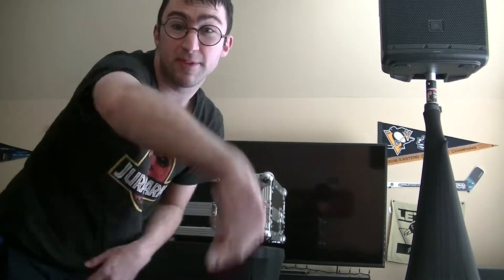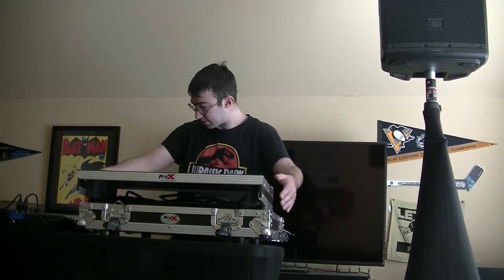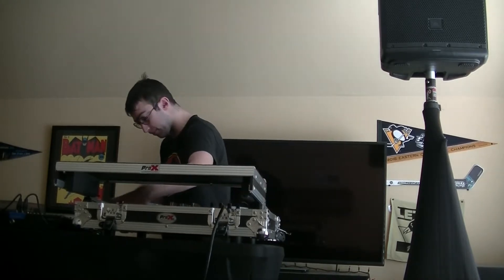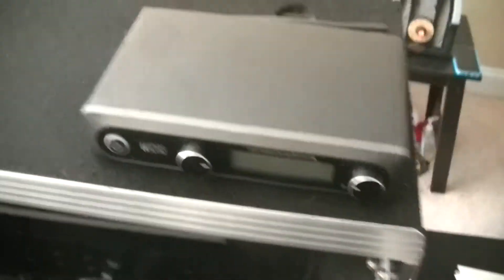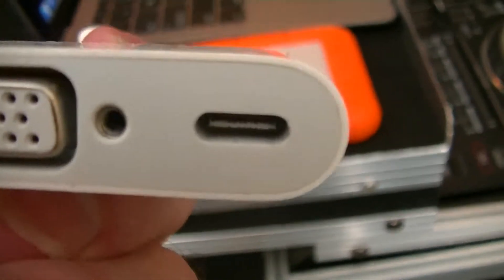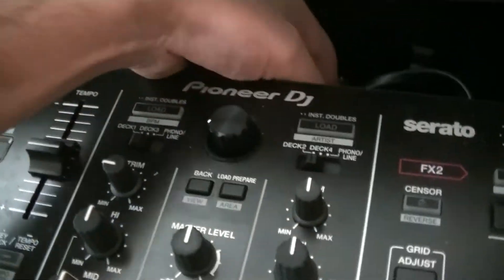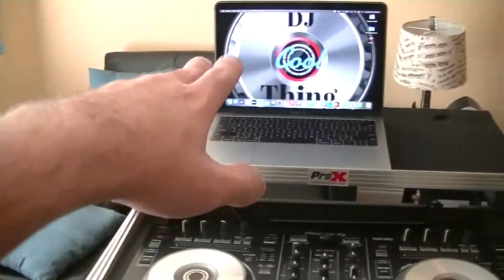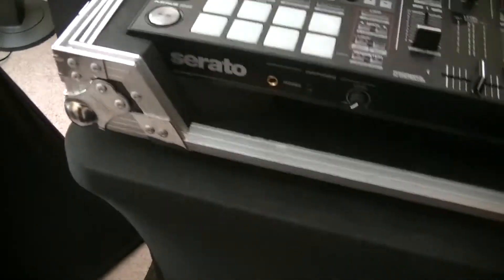In Depth Tour of My DDJ SR2 Flight Case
My In Depth Tour of My Flight Case for My DDJ SR2 and Showing the Progress of my Case Build